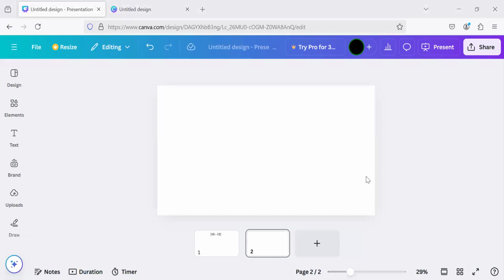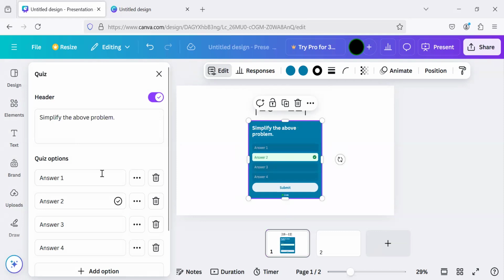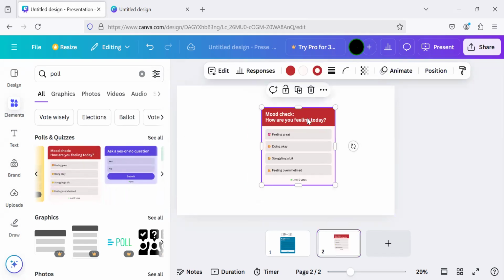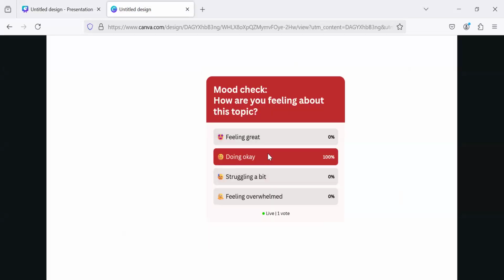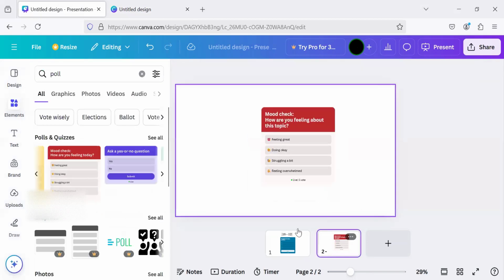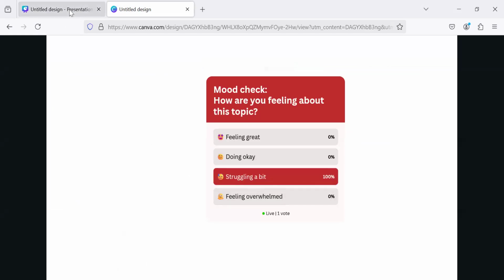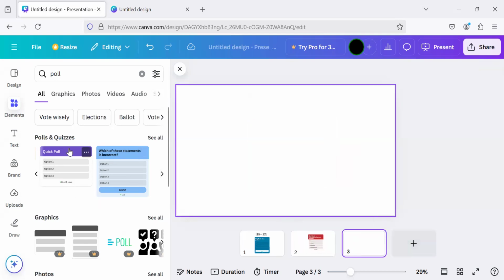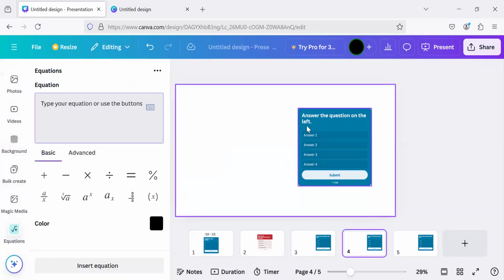Canva Poll and Quizzes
Canva has a new interactive feature which is great for the classroom. I've tried this as a checkpoint during lessons, with small groups, and exit tickets. I love the instant feedback it gives but also the download option for review later.